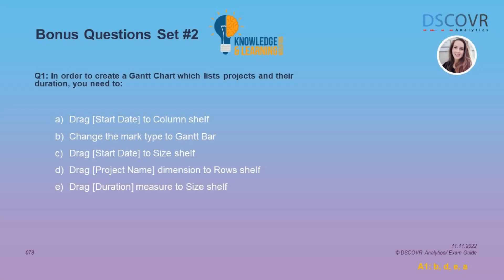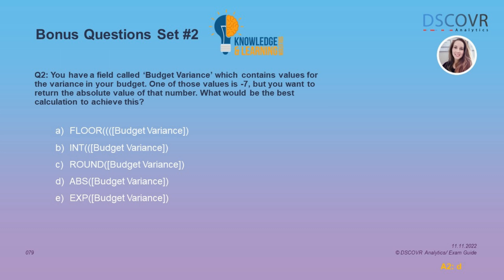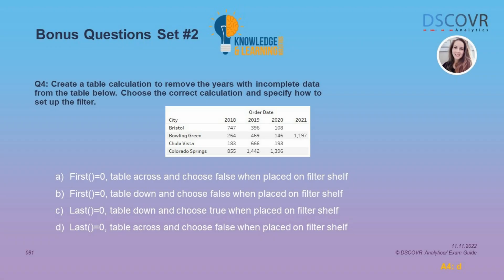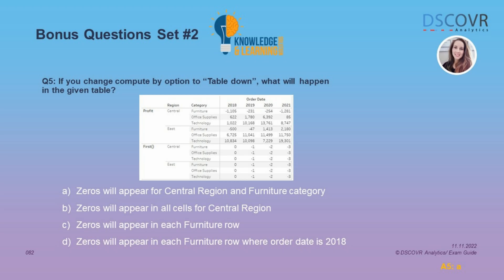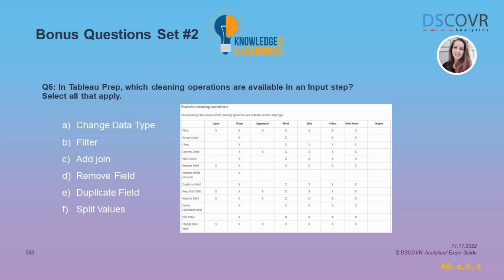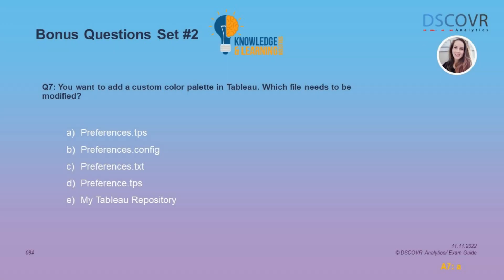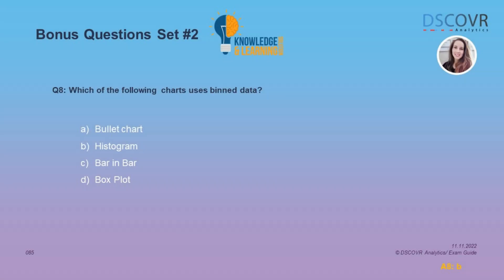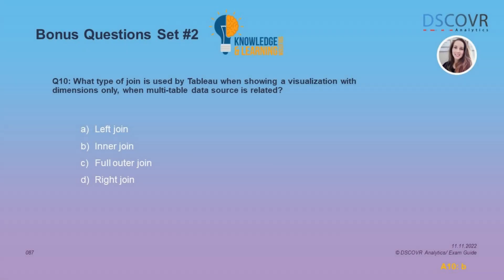Exam Prep - Bonus Questions Set #2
In this exam prep, we provide you with additional bonus questions that cover all four domains, to help you prepare for the the official exam.

These practice questions are part of a 4-week learning path, which will help you study for the Tableau Certified Data Analyst Exam through practice exercises and guided overview of the official exam guide.